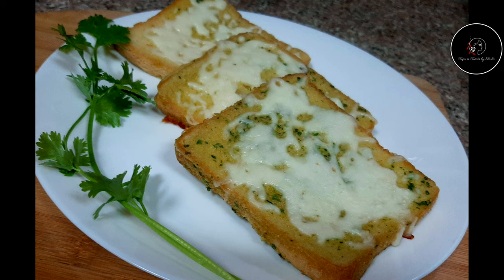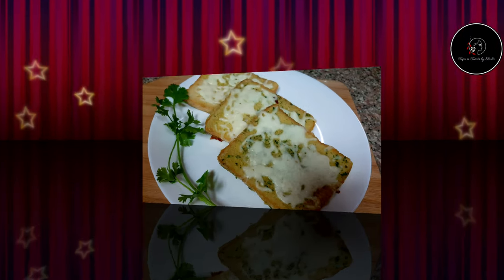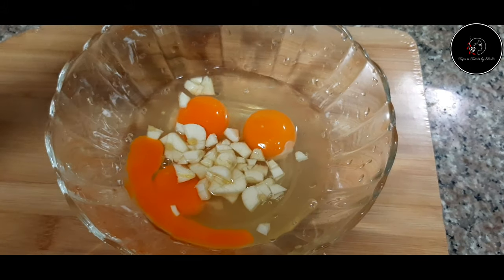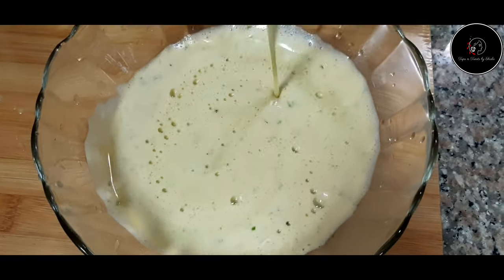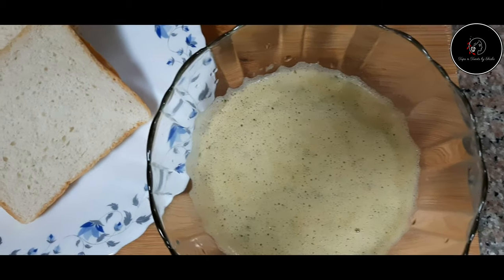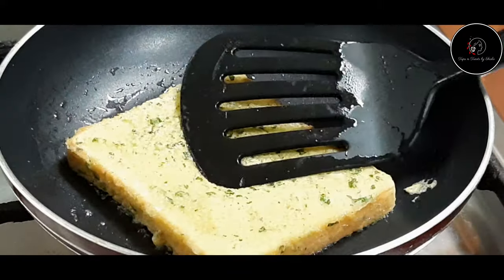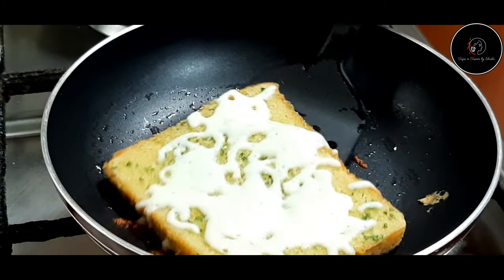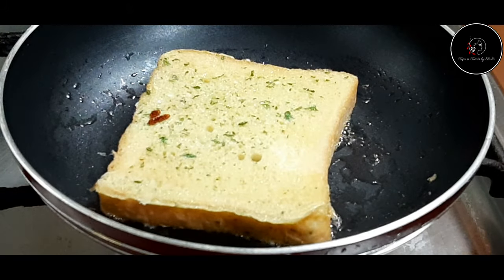Cheesy Garlic Bread ||Kids Favourite || Garlic Cheese Bread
Ingredients:

Garlic -4 small
Green Chilli-3
Corriander Leaves- Handful
Salt to taste
Ghee /Butter - 1tsp
Mozzarella Cheese - 2 tsp for topping bread

Here's the yummy recipe of garlic cheese bread, which am sure that kids are gonna  love it. So please check it out friends and do try for your kids, and would love to hear your feedback soon.